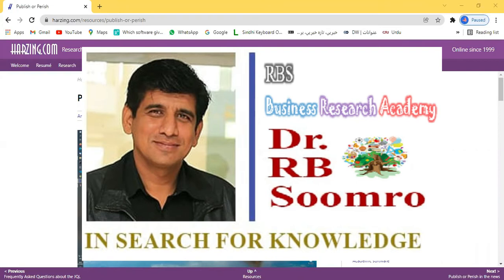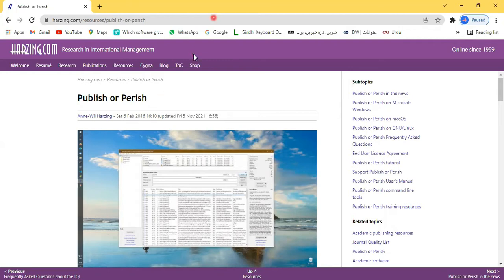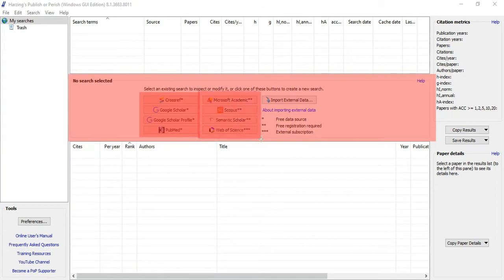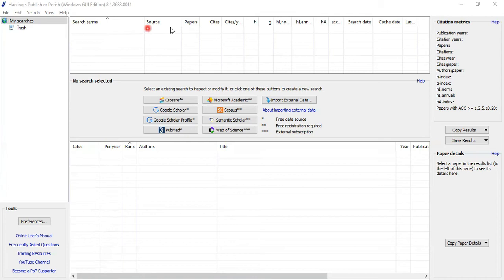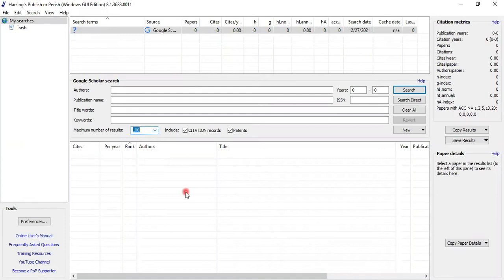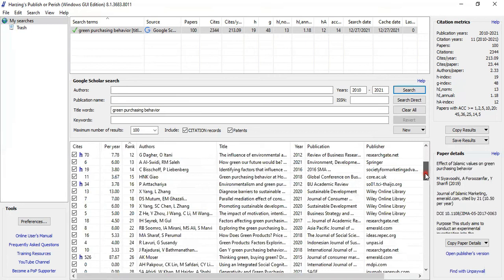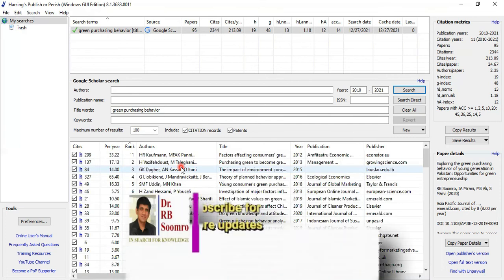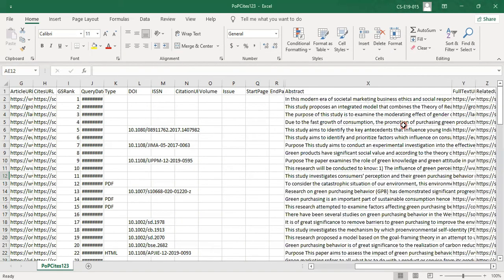Performing Literature Review using Harzing's Publish or Perish Software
This video informs you about Harzing's Publish or Perish Software. Publish or Perish is a software program that retrieves and analyzes academic citations. It uses a variety of data sources to obtain the raw citations, then analyzes these and presents a range of citation metrics, including the number of papers, total citations and the h-index.